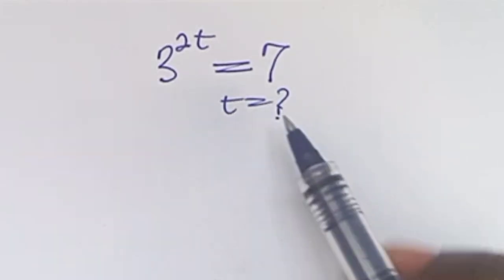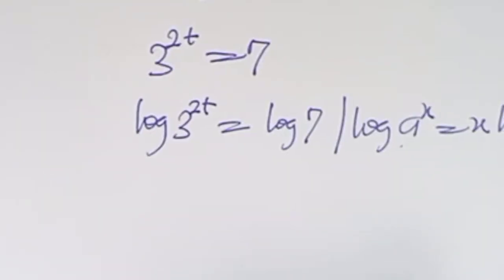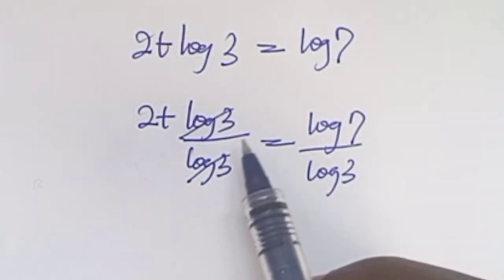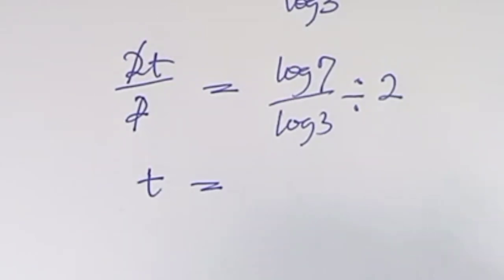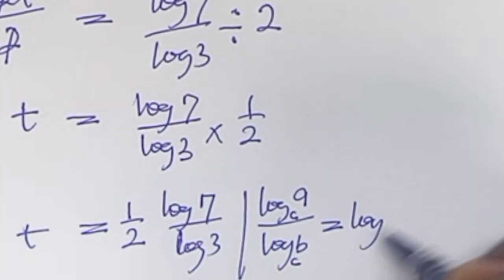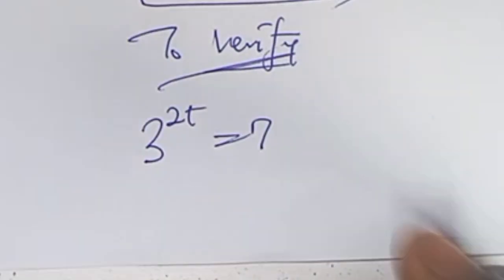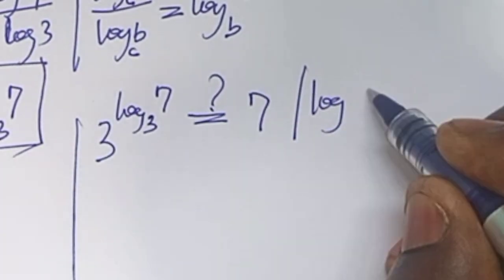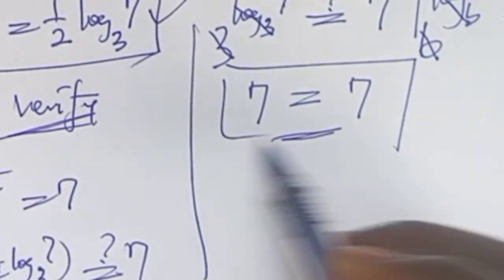India Math Olympiad Algebra Problem | Can You Solve It? I Challenge Math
Test your problem-solving skills with this exciting Math Olympiad algebra challenge! 🧮 This step-by-step solution will help students, math enthusiasts, and Olympiad aspirants sharpen their algebra tricks and logical reasoning. Whether you’re preparing for school competitions, SATs, or international math Olympiads, this problem will push your skills to the next level.

📌 Watch till the end to see the solution and try it yourself first!